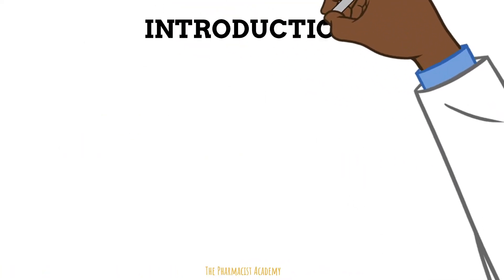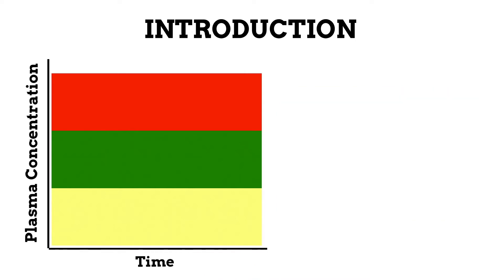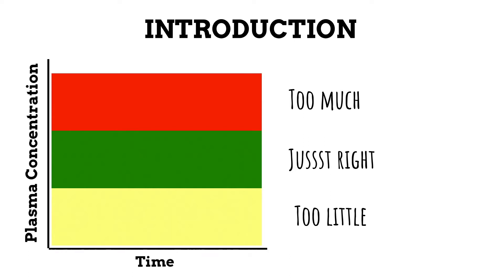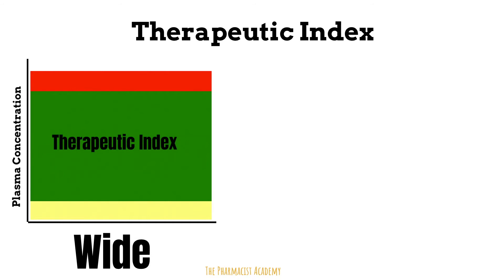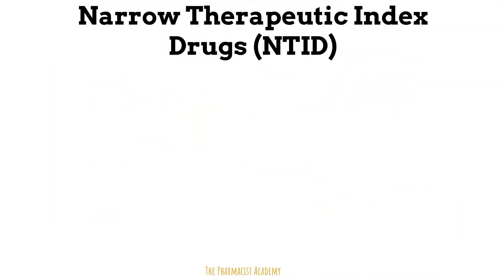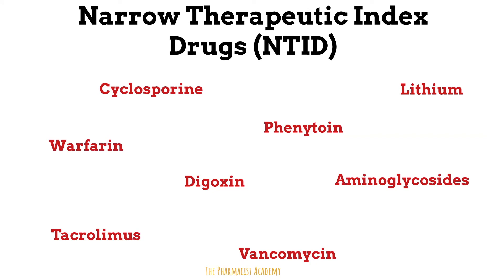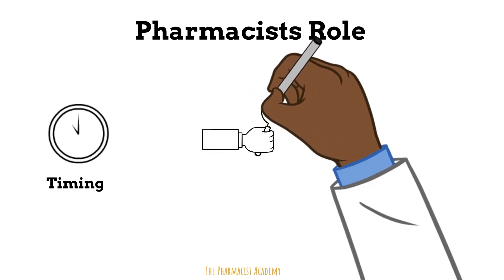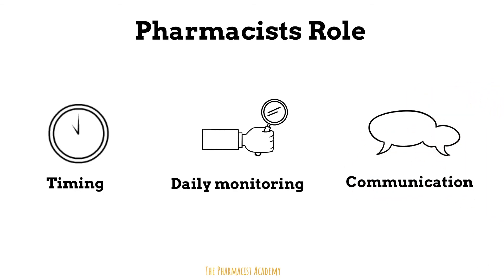Drug Therapeutic Index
Do you have 4 minutes ? Thats all I need to give you a breakdown on what the Drug Therapeutic Index is. I will cover Narrow vs Wide Drug Therapeutic Index and also the pharmacists role in clinical practice.